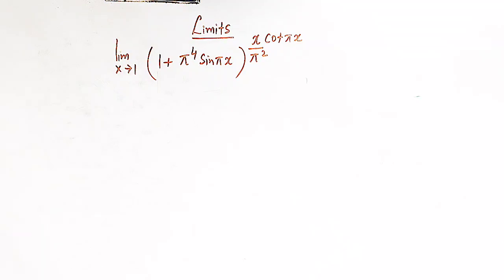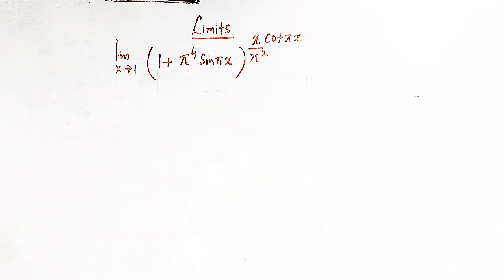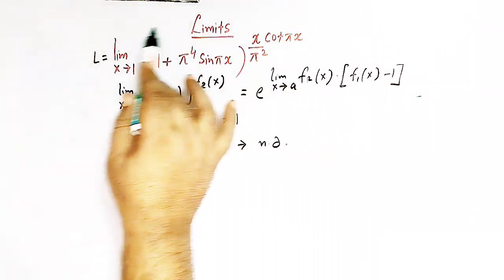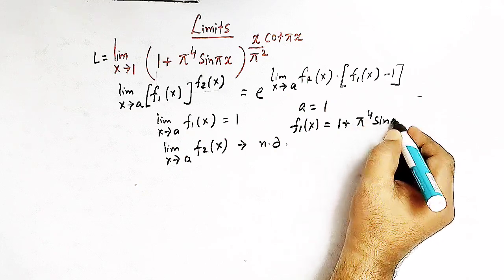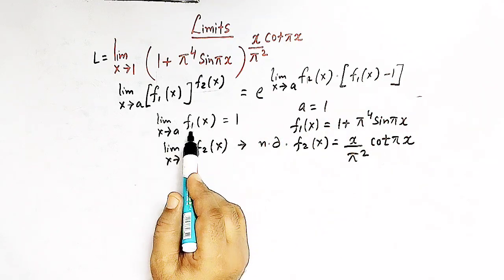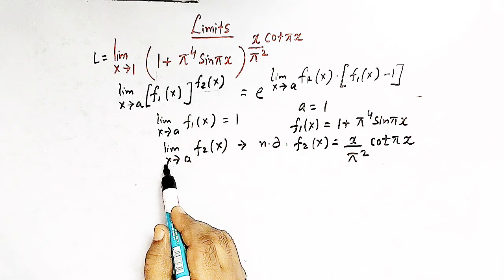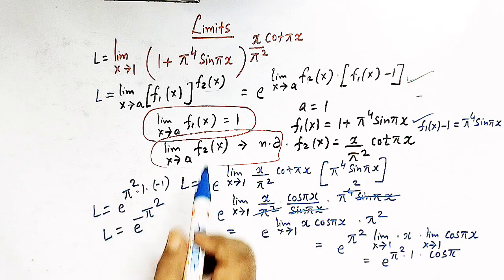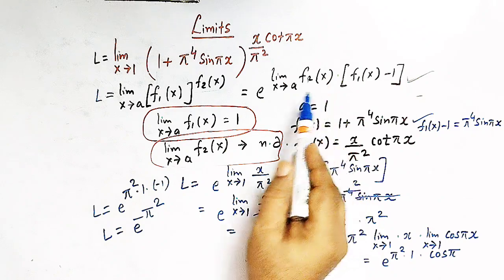|| Evaluation of limits. || Special form of limit || Part 3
How to evaluate limits.